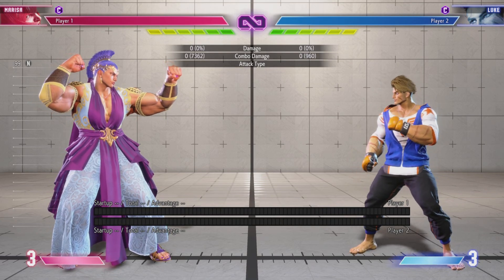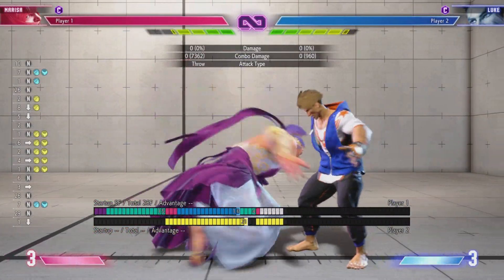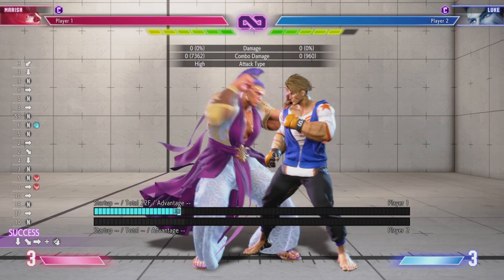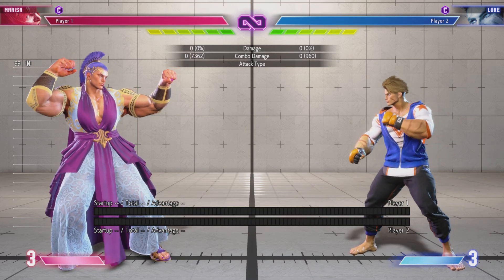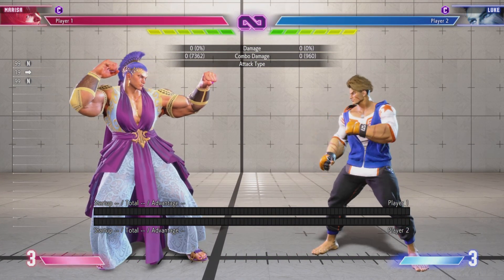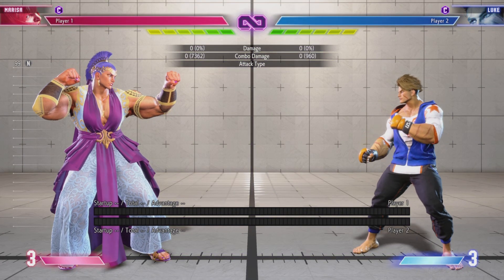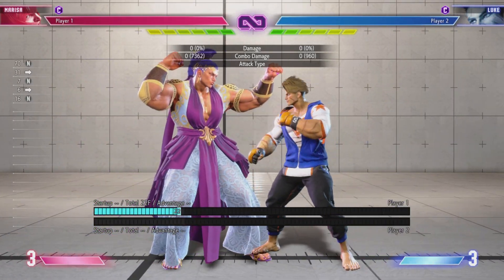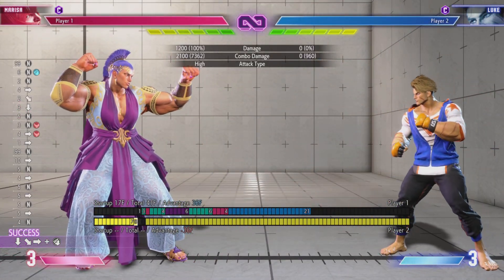Your Offense Sucks in Street Fighter, But Math Can Help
In this video I cover some simple ways to find setups for any character.